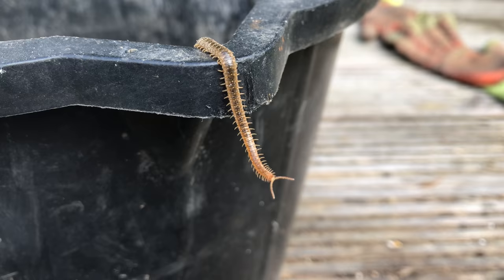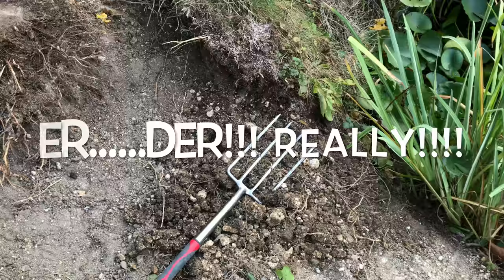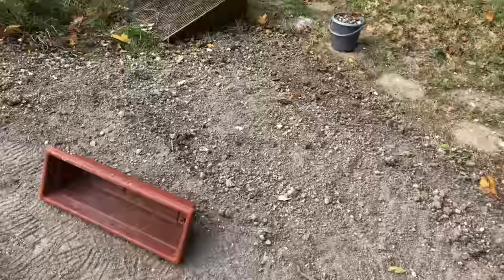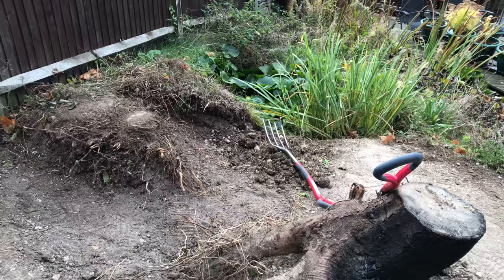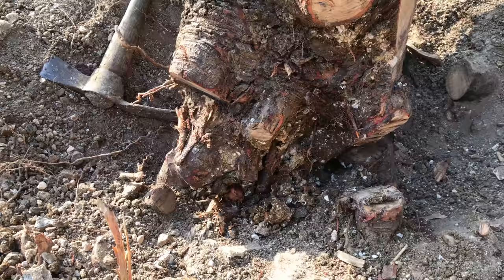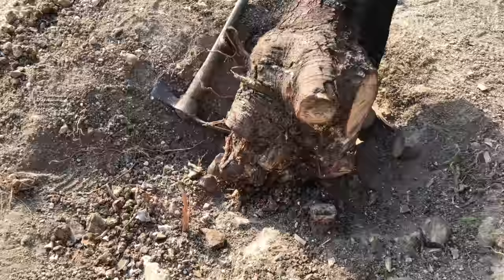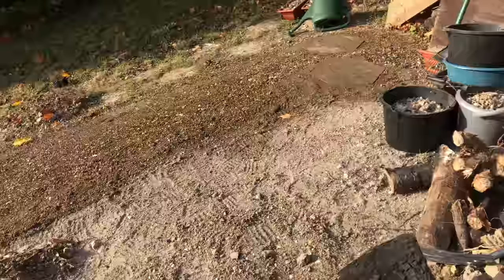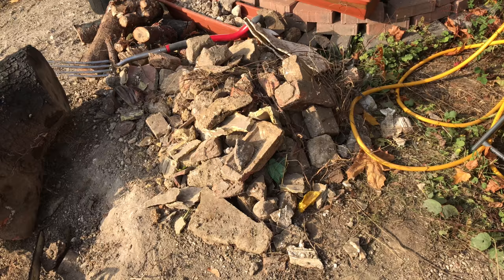Creating A Wildflower Meadow - Huge Centipedes & Tree Roots! - 4K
2nd part of the creation of a wildflower area in my garden. I finally gave in a got a chainsaw to help remove the huge stump and found some interesting bugs in the process!